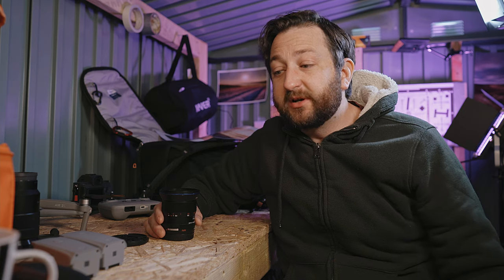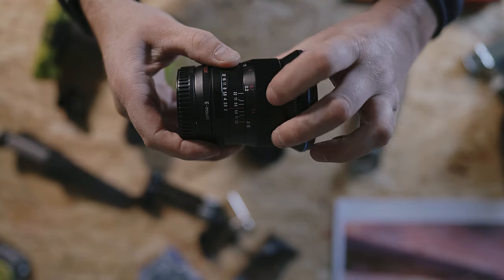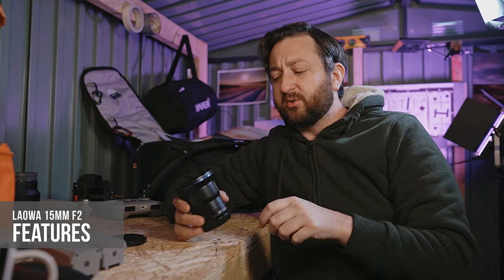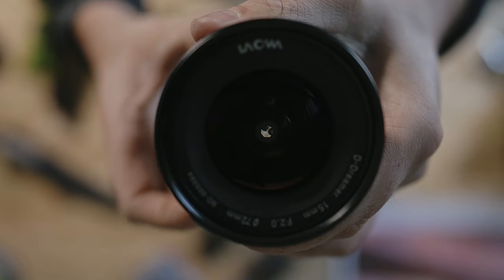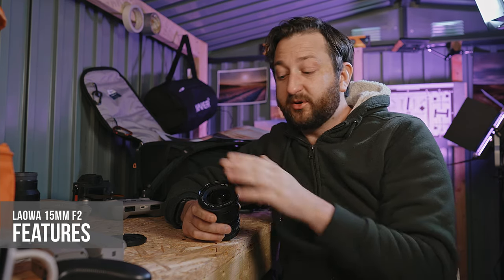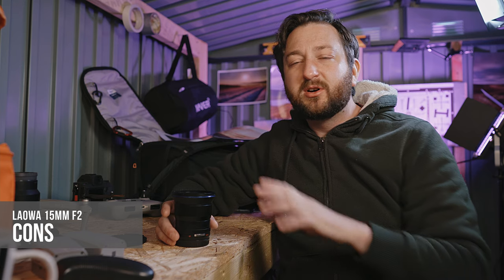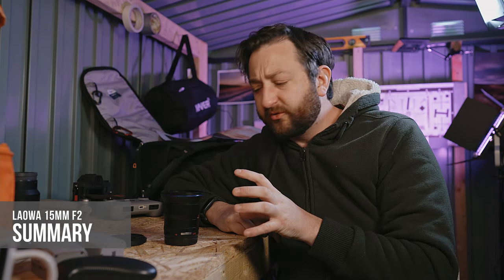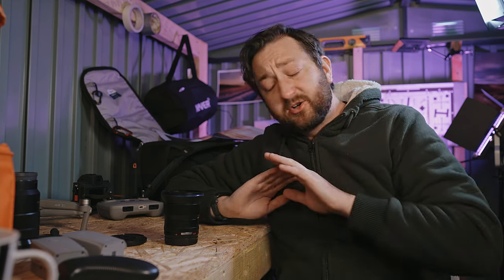Laowa 15mm F2 Review |The BEST All Round Wide Angle Lens You Can Buy?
There's alot of wide angle lenses to buy for your camera, but for me the Laowa 15mm F2 is the best all round wide angle lens you can buy and that's why I bought it and did this review! The Laowa 15mm F2 is an Ultrawide,fast full frame manual focus Prime lens with a 15mm focal length that = 110° of view. It has a fast, Max aperture of F2 and its available in sony e mount, nikon z, canon rf and leica l mounts. It has a Close focusing distance of 15cm,Declick switch for the aperture,and a 72mm filter thread. It claims to be Zero Distortion, Weighs 500g, comes with a 5 year warranty and is priced at £899/999euro

Picking a great lens for astrophotography article with astro lens rating

In my Kit Bag:

Cameras
Sony A7riii
Sony A7iii

Lenses
Sigma 100-200 F5-6.3 Canon Mount
Sigma 70-200 F2.8 Canon Mount
Sigma 24-105 F4 Canon Mount
Sigma MC-11 Adapter Canon to Sony

Accessories
Nisi Filters Pro Kit

Nya Evo Fjord 36 Camera Bag

My Vlog Setup:

Subzero SZW-100L Wireless Lav Mic

Camping Equipment

Tent- Alpkit Ordos 2
Sleeping bag - Alpkit Pipedream 200
Duvet Quilt - Alpkit Cloud Cover
Bivvy Bag - Alpkit Hunka
Sleeping Mat - Seatosummit Comfort Plus
Pillow - Seatosummit Aeros Premium
Bladder -
Pots - Oex Sola-X Cookset
Food - Firepot Meals
Backpack - Osprey Atmos 65AG